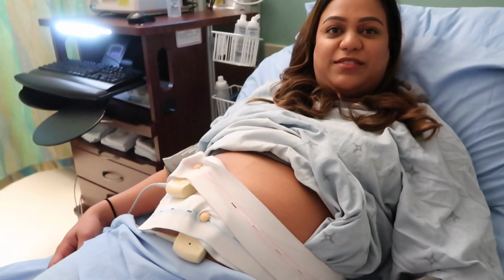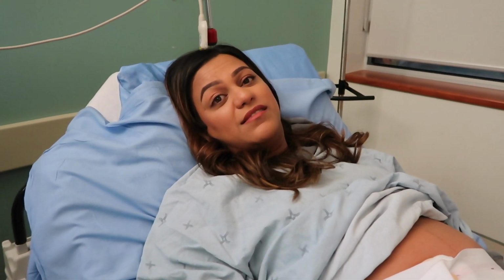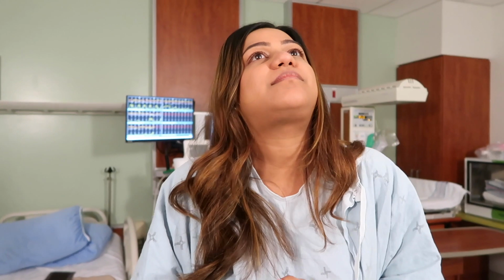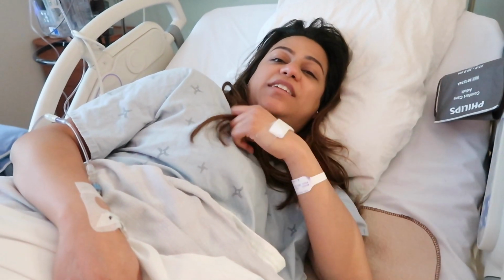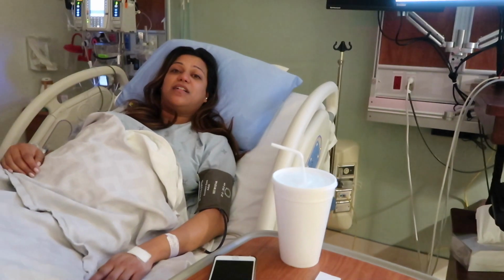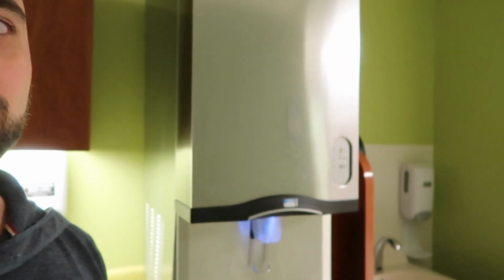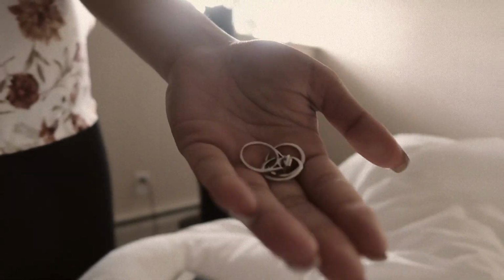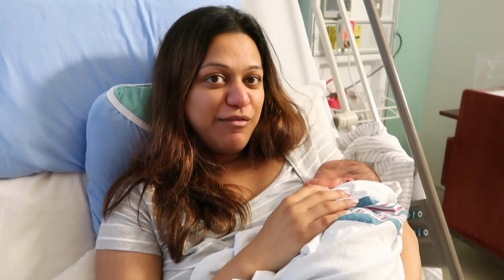HOSPITAL BIRTH VLOG! | 37 Weeks Pregnant | Labour & Delivery of our First Baby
I'm nervous and excited to be sharing something SO raw and real with you today. James and I did a vlog of our time at the hospital giving birth to our baby boy, Zak Nova, back in December. Zak is now almost 4 months old and I finally had the chance to put this together.

We had a lot of surprises come our way during the last few weeks of my pregnancy. Plus MORE when we were labouring!